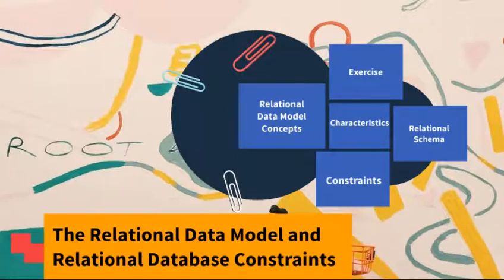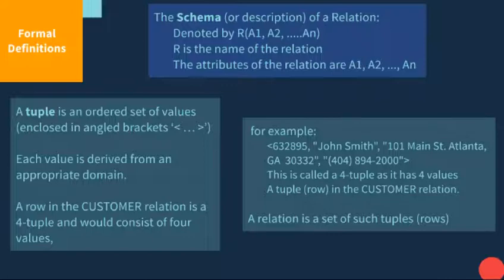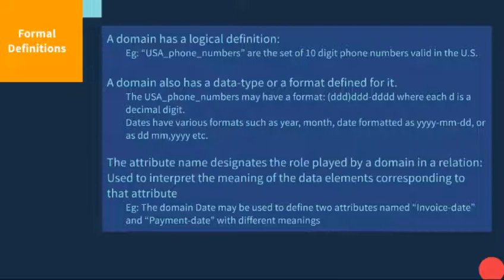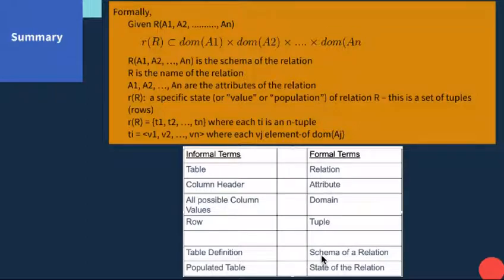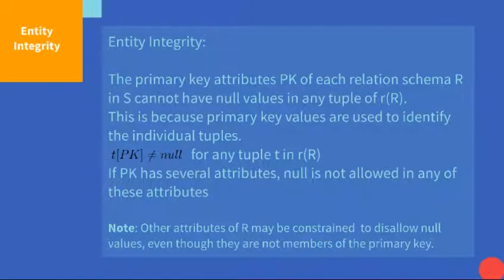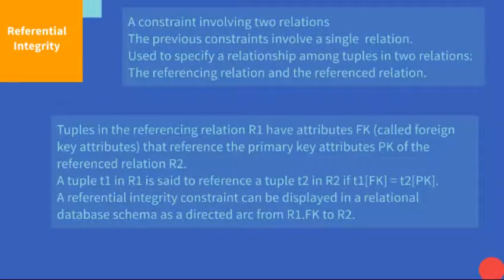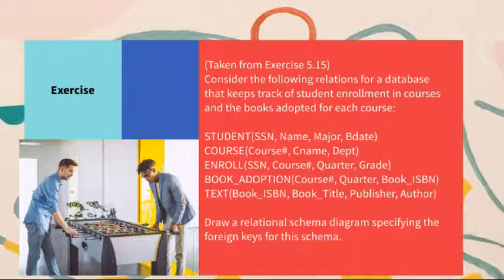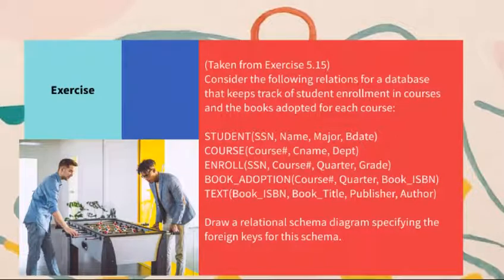Lecture 05 Relational Data Model and Its Constraints